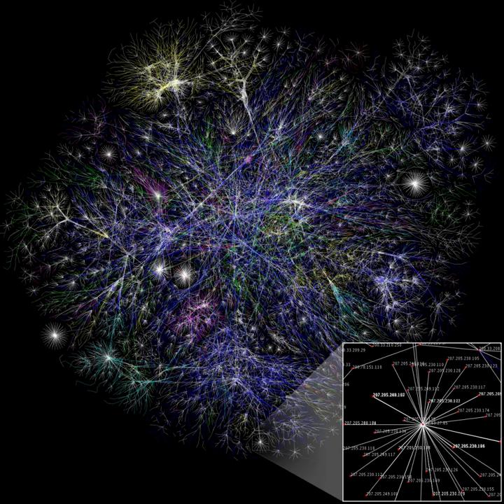Outline of computer science | Wikipedia audio article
00:00:25 1 What itype/i of thing is computer science?
00:00:47 2 Subfields
00:00:56 2.1 Mathematical foundations
00:01:42 2.2 Algorithms and data structures
00:02:05 2.3 Artificial intelligence
00:03:22 2.4 Communication and security
00:04:02 2.5 Computer architecture
00:04:32 2.6 Computer graphics
00:05:10 2.7 Concurrent, parallel, and distributed systems
00:06:00 2.8 Databases
00:06:33 2.9 Programming languages and compilers
00:07:21 2.10 Scientific computing
00:08:41 2.11 Software engineering
00:09:36 2.12 Theory of computation
00:10:25 3 History
00:10:41 4 Professions
00:11:12 5 Data and data structures
00:11:40 6 Programming paradigms
00:12:06 7 See also
00:12:25 8 External links

- Socrates

SUMMARY
Computer science (also called computing science) is the study of the theoretical foundations of information and computation and their implementation and application in computer systems. One well known subject classification system for computer science is the ACM Computing Classification System devised by the Association for Computing Machinery.